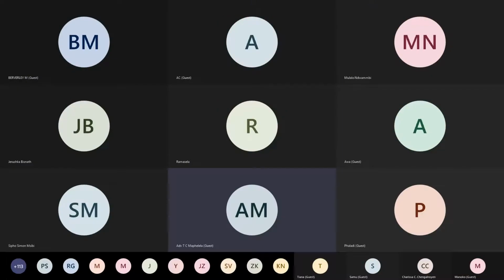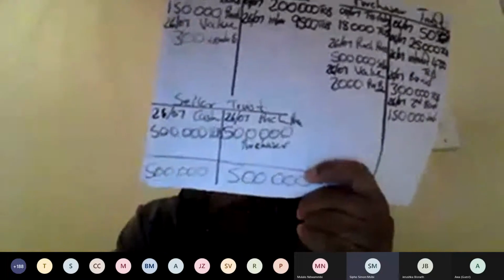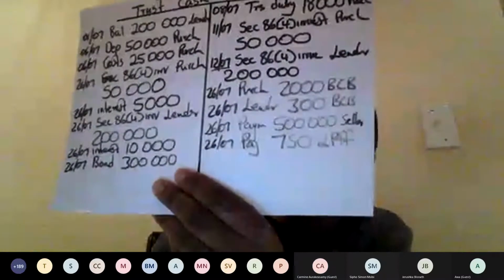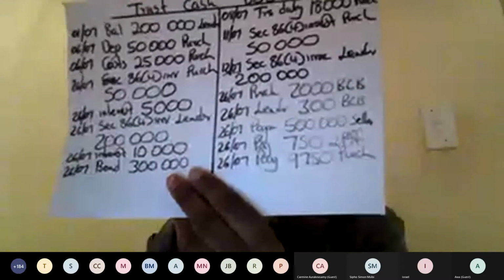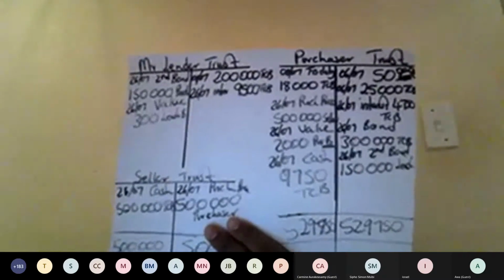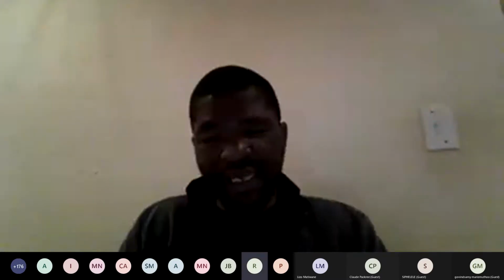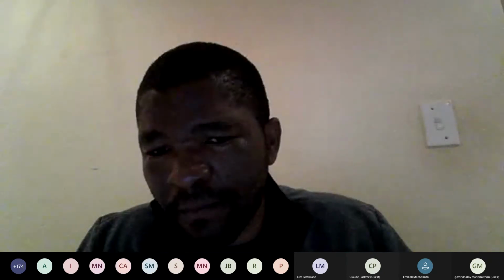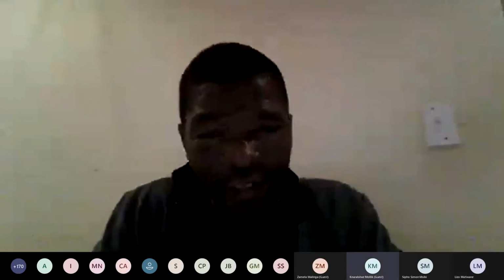LPBK LECTURES 4 25 June 2021